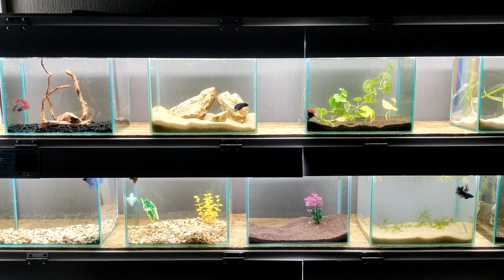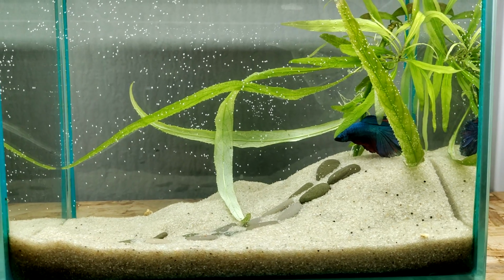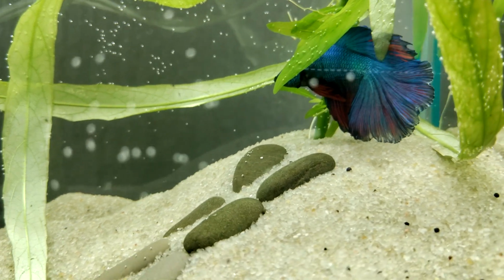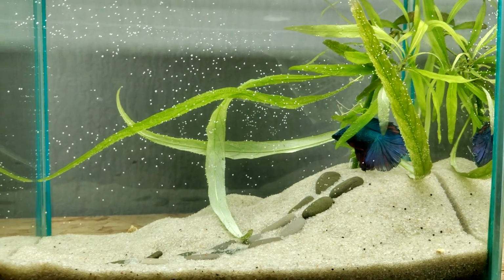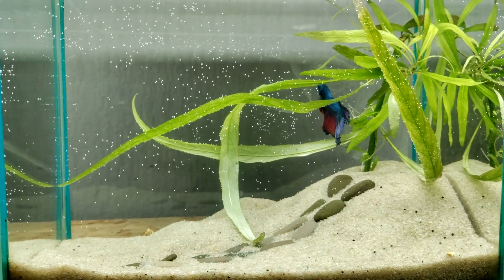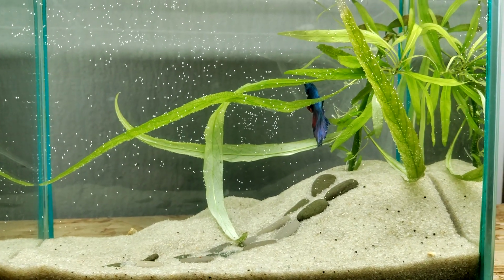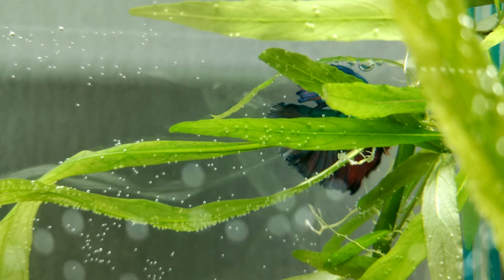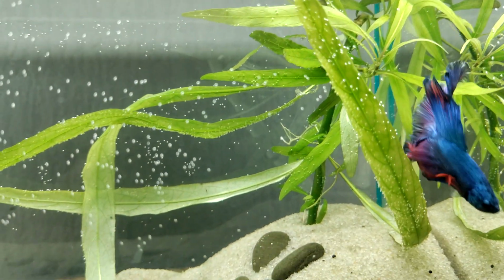What health problems the BETTA FISH has?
Hello friends!

Like any other pet, betta fish can experience health problems if they are not properly cared for. Here are some common health issues that betta fish may face:
Fin Rot
Ich
Swim Bladder Disorder
Dropsy
Velvet

◼Also, if you like the video then be sure to give thumbs up 👍🏻
◼If you are new and want more contents on aquarium fish then